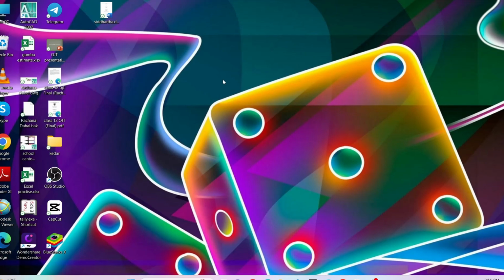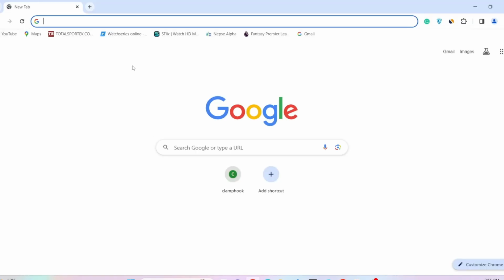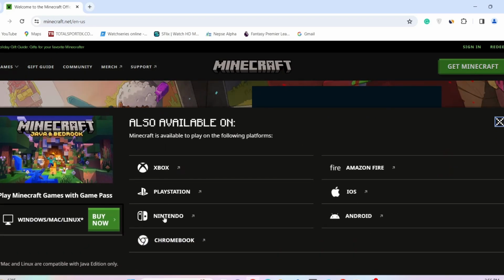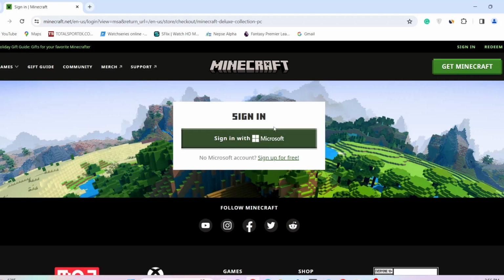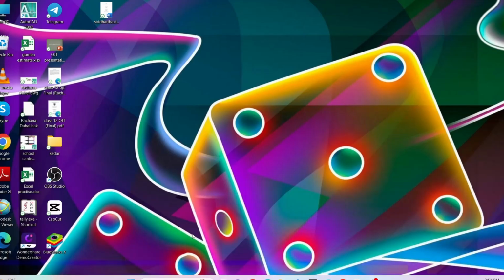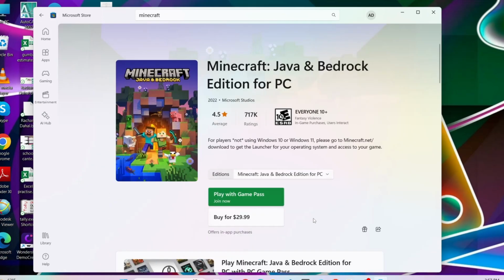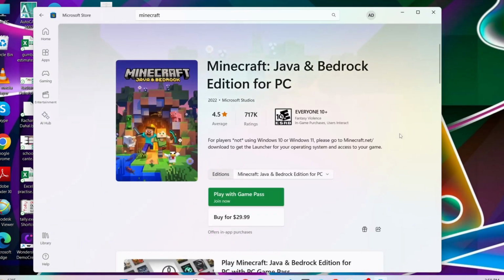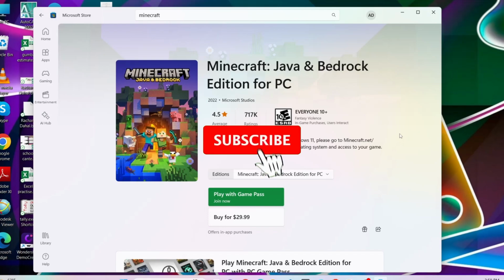How to Download and Play Minecraft on PC (2023)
This video guides you through the exact steps on how to download and Play Minecraft on laptop.